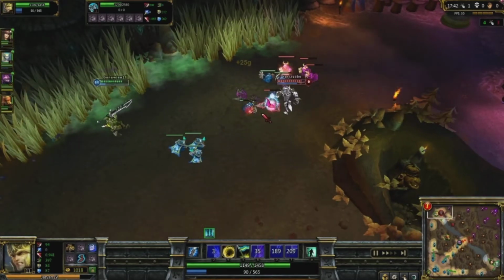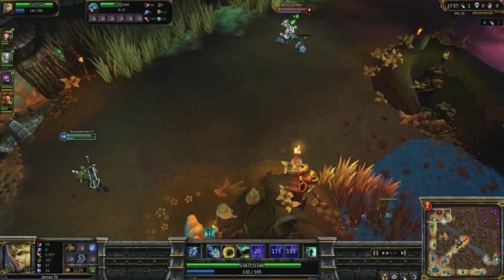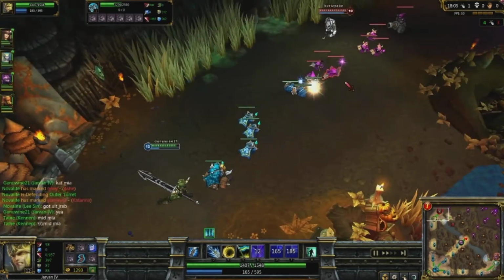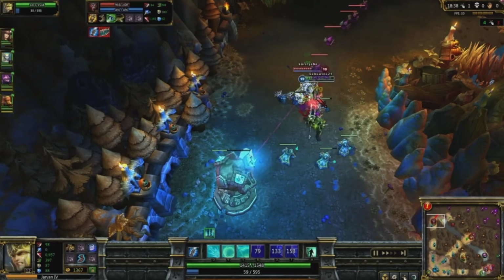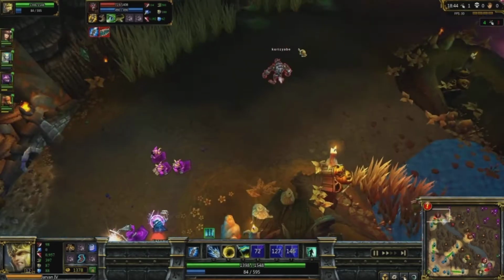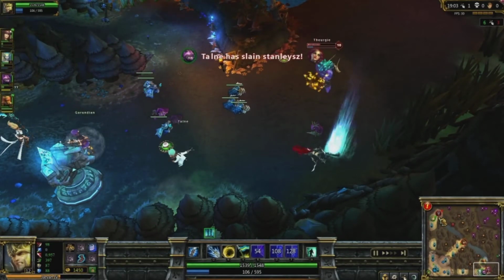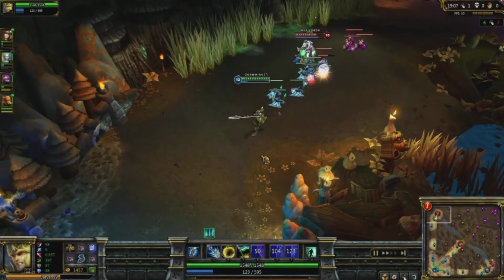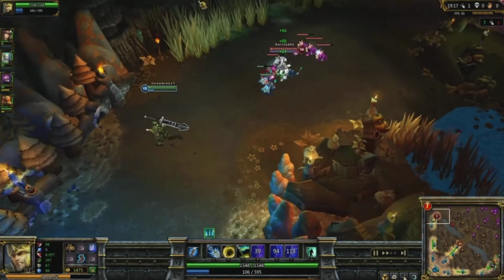Jarvan Solo Top Game Part 4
A game with the roommates as Jarvan solo top.